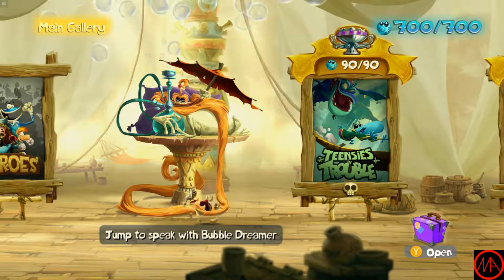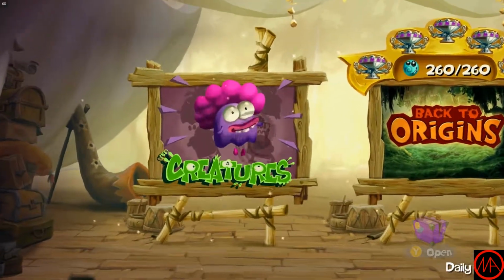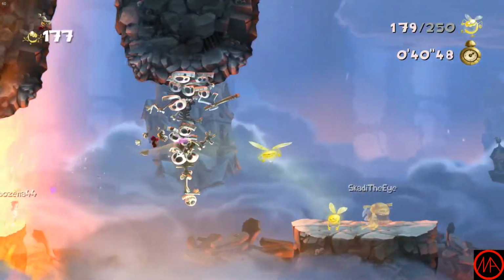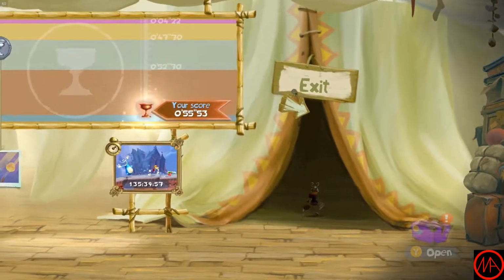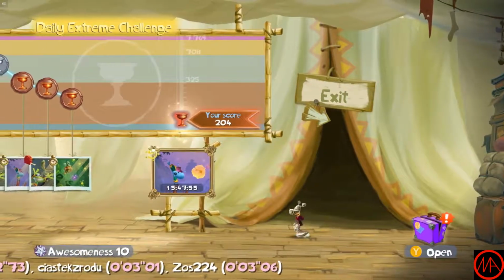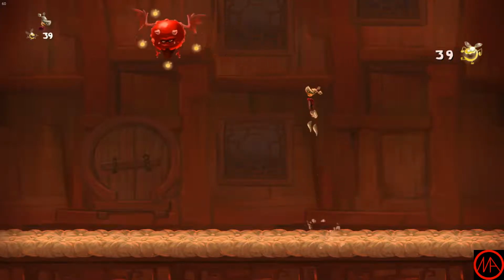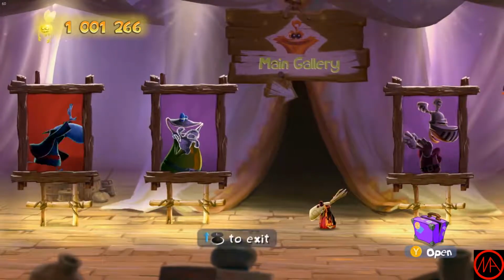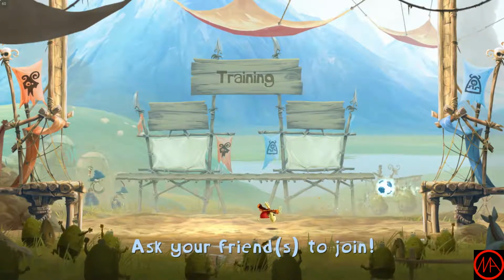Magius Plays Rayman Legends Extras Wrap Up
The game may be done, but there are a few things yet to take a look at.  The challenges, the heroes, and Kung Foot are all up for examination today!